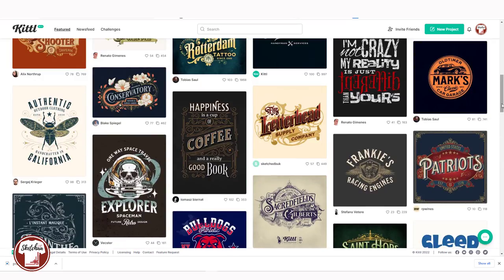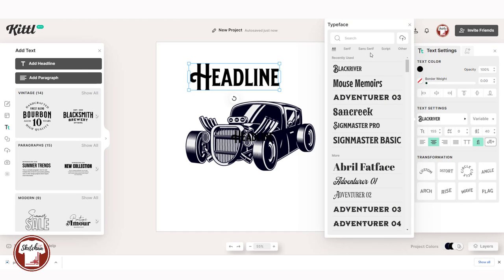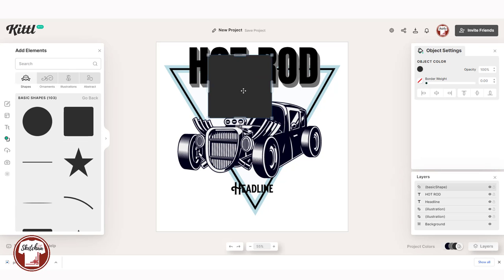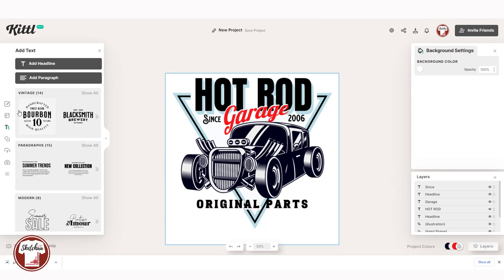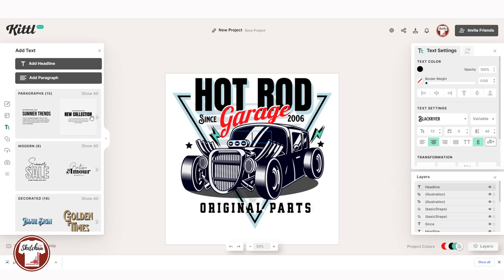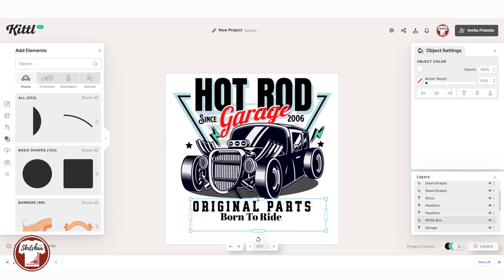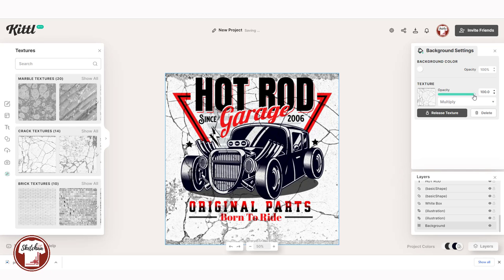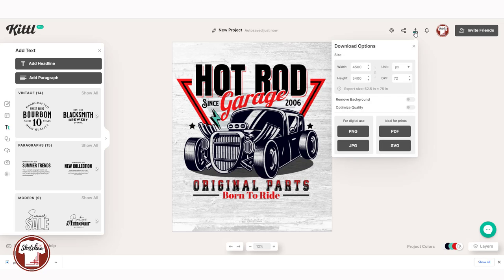t shirt design tutorial for beginners | How to Make a T shirt design in Kittle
T shirt design tutorial for beginners using kittl

Sketchaa Merch Design is where you can learn how to design T-Shirts and Merch, learn print on demand tips and tricks and find new ways and strategies to grow your POD and merch business. There are videos about Print on demand, Canva T-shirt designs, Adobe Illustrator T-shirt designs , How to design t-shirts in Photoshop, Merch Design tips, trending t shirt design 2022, Merch by amazon t-shirt design with Canva and , t shirt design tutorial for beginners, canva t-shirt design and much more.